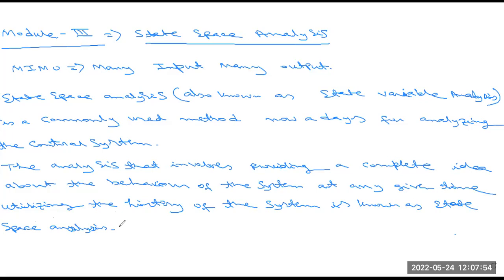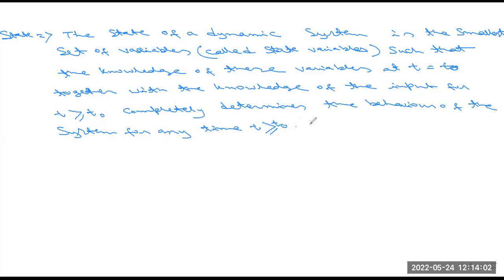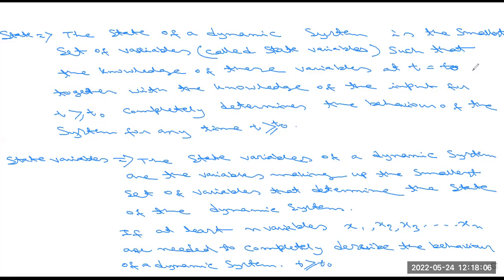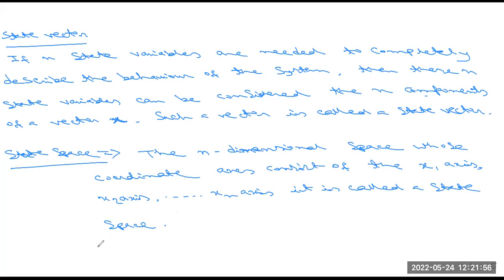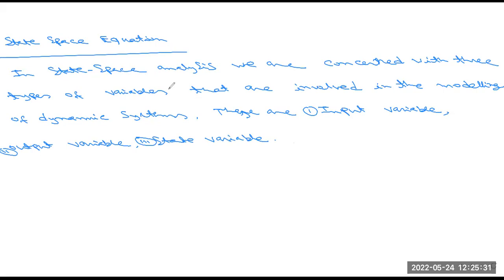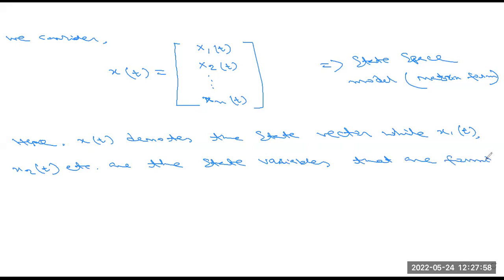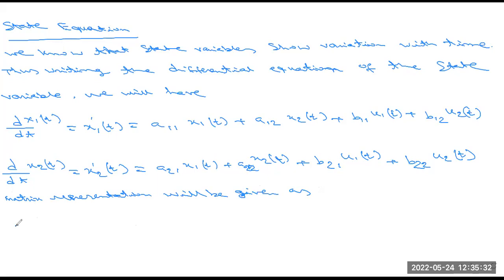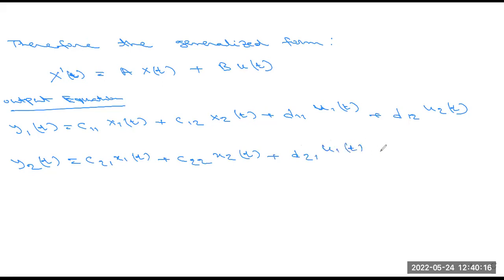State Space Analysis.